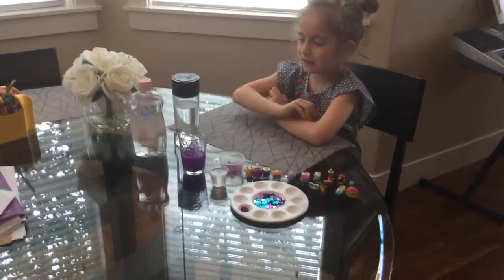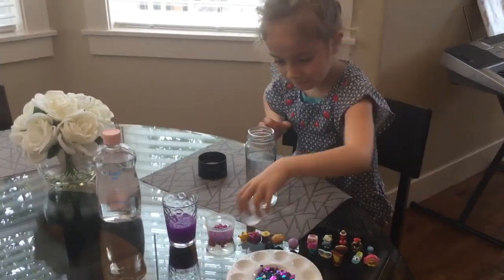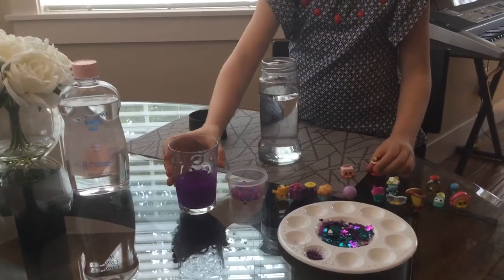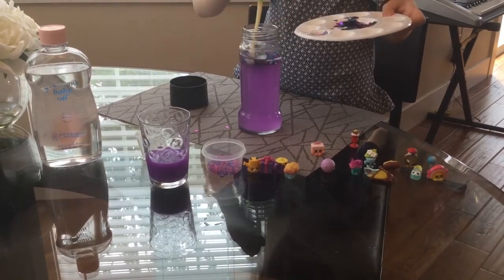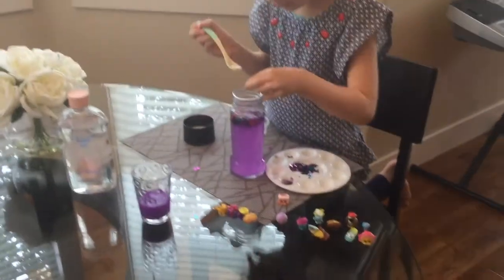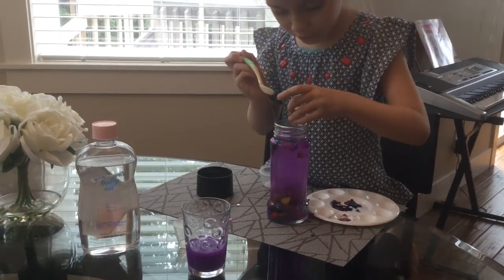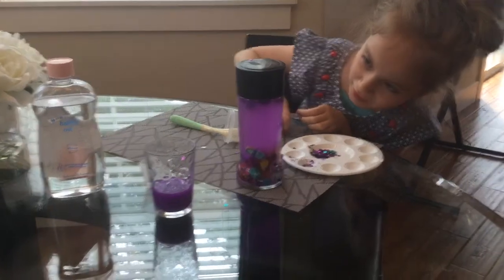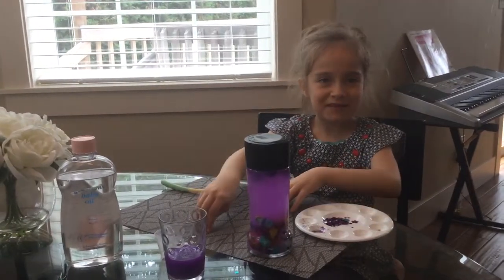Glitter globe making fun😀